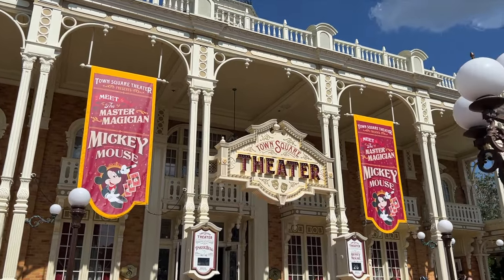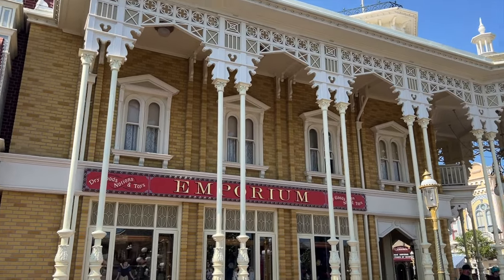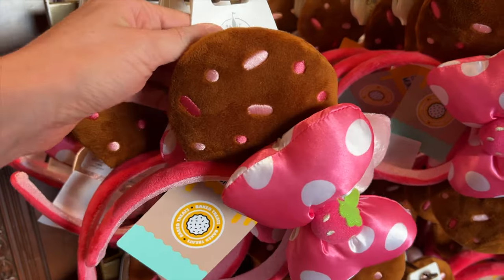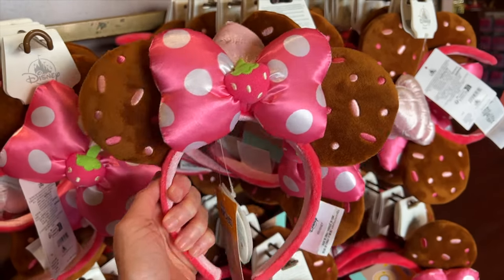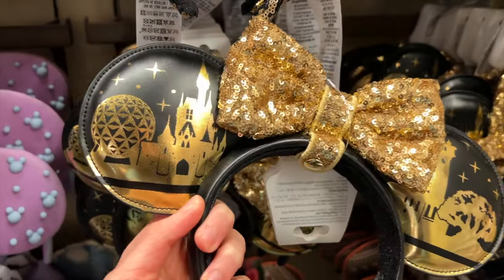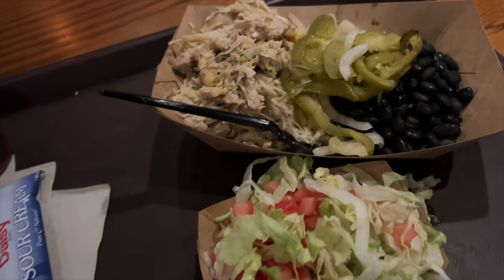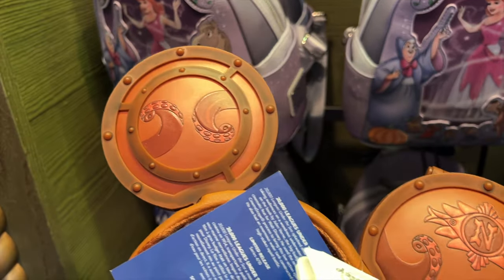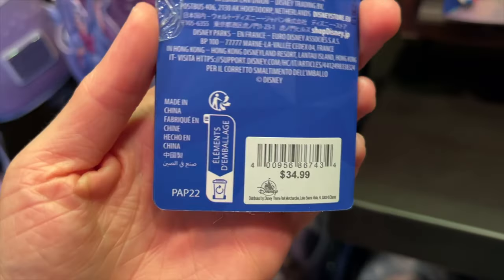MAGIC KINGDOM New Disney Merchandise May 2023 | Walt Disney World Shopping | Disney Vlog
Come with me to Disney’s Magic Kingdom to check out New Disney Parks merchandise! The vlog is a little different this time, so hope you enjoy! I first visit Mickey’s Town Square Theatre and came across a few items I’ve never seen before! Then walk into the Emporium and find the New Disney Eras collection for the Disney100 Celebration! Also discovered the Munchlings Ears & chocolate bars (which we do a Taste Test later in the video). Finally walk over to Big Top Souvenirs in search of a BEAUTIFUL Cinderella Loungefly Bag, Ears, and the CUTEST pin for the 1950’s Disney Decades Collection!

4104 LB McLeod Rd Suite B
LWH1-106-2

SHOP DISNEY LINKS:

The Lion King Ears

1950’s Disney Decades Collection

Cinderella Loungefly Mini Backpack

Disney Ears Collection: Walt Disney’s Wonderful World of Color

Minnie Mouse Strawberry Cupcake Munchlings Ears

Walt Disney World Four Parks Ears